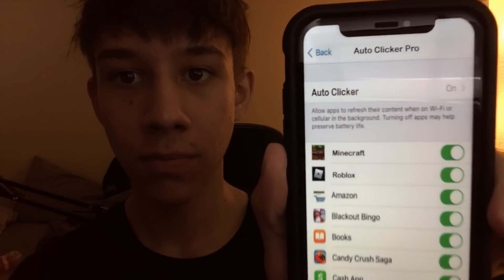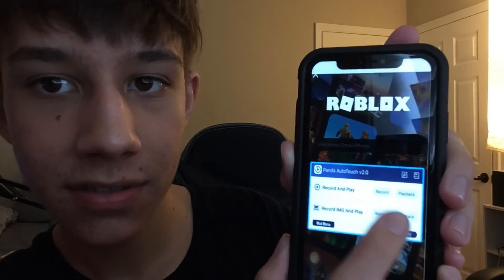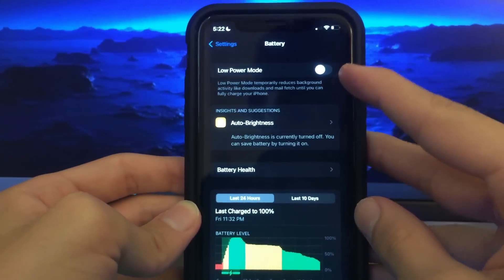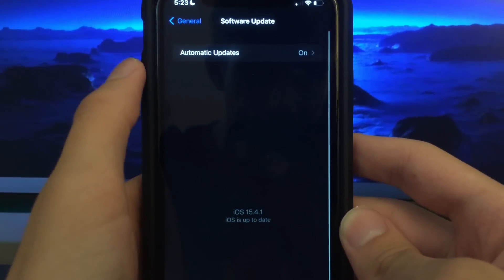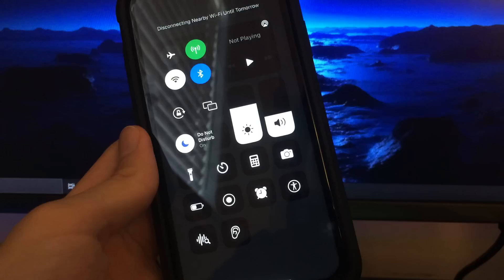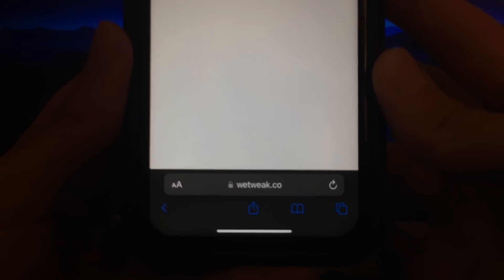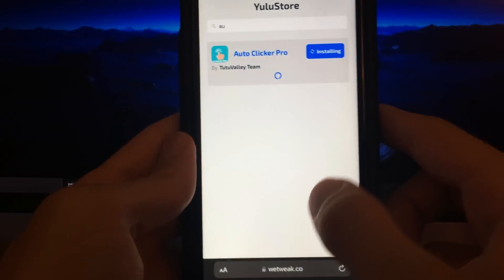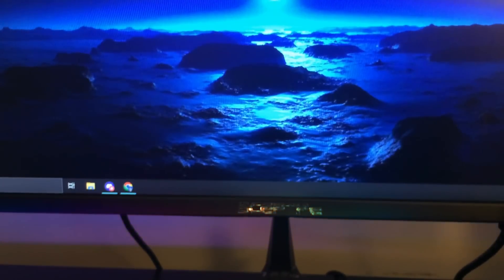This is The Best Auto Clicker for iPhone... (Must try)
How to Get Auto Clicker on iPhone, iOS Step By Step Guide to download auto clicker for your iphone, ios devices

hey guys so this new auto clicker is insane try it out , it does work with any game and app btw...